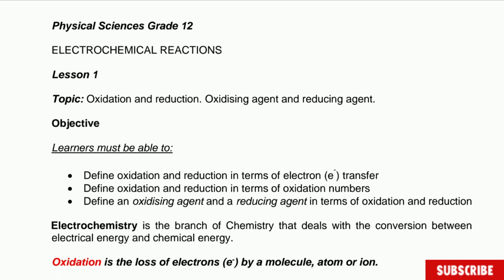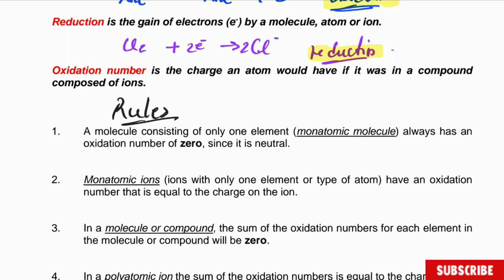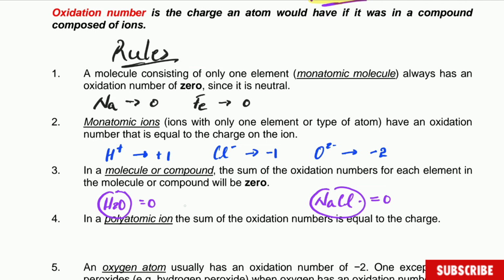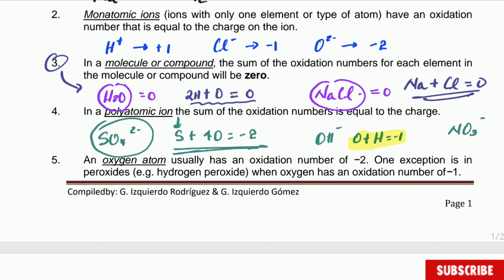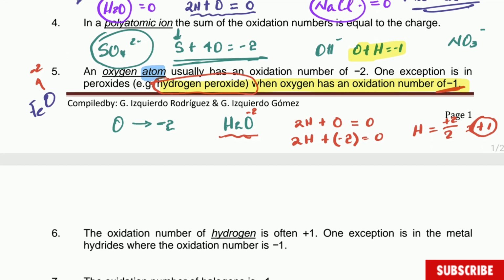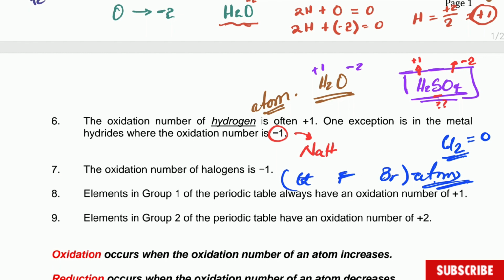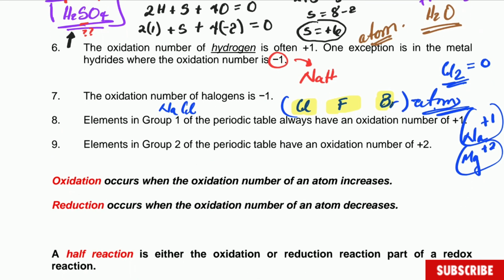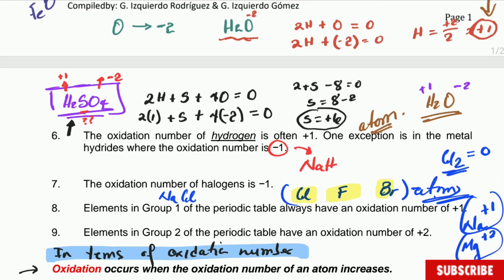Oxidation and reduction. Oxidation number. Grades 11 and 12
In this video we are going to go through the definitions of oxidation and reduction in terms of electrons transfer and oxidation number.
We are also going to go through the different rules to get the oxidation number.